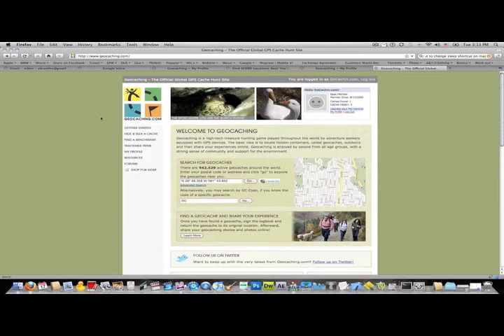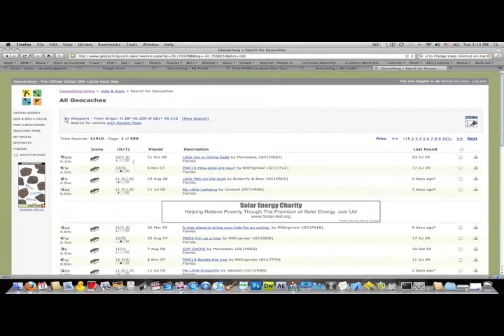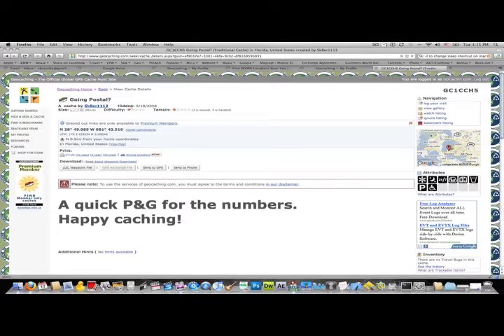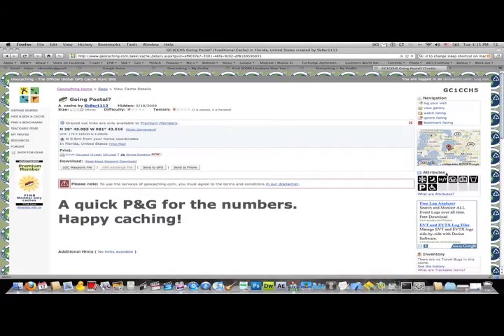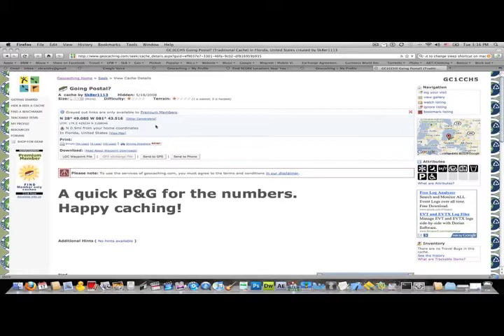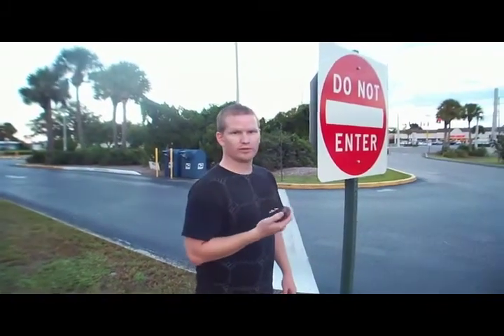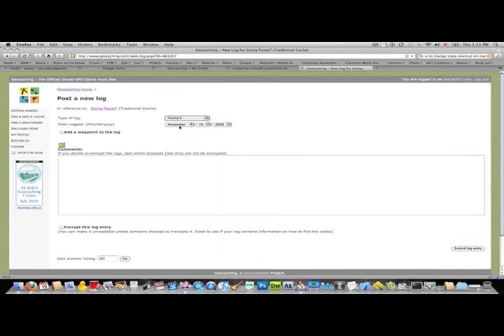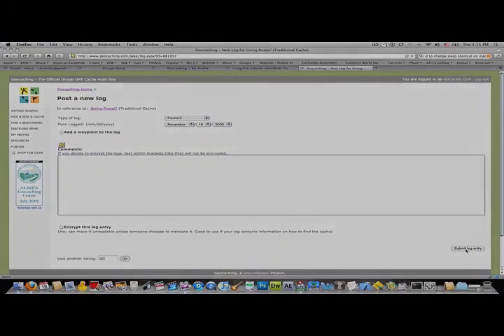How to find your first geocache by: GoCachin.com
Here is a quick how-to for any body just getting into geocaching. This is a very easy urban hide. In the future we will give an example of a more challenging cache.
We are here to help and our goal is to show that caching can be fun for everyone.